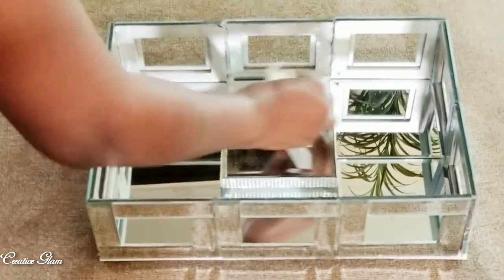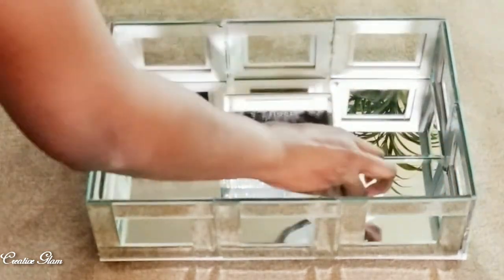NEW! Holiday Coffee Table Vignette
Hi Guys! 💖 Today I will share my Holiday Coffee Table Vignette. This vignette adds a special holiday touch and a little sparkle to any area.  I hope you enjoy. I love What I Do and I Do What I Love. 💖

**Address**
Creative Glam

Canon EOS T7i DSLR Kit:

Lighting Kit:
//amzn.to/2Fow9yS